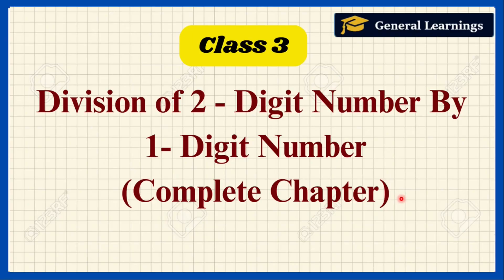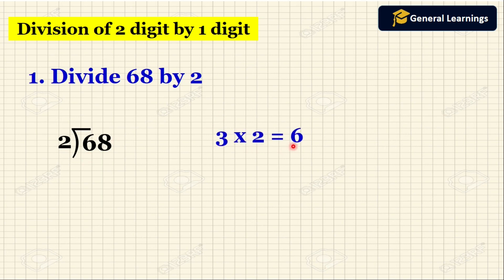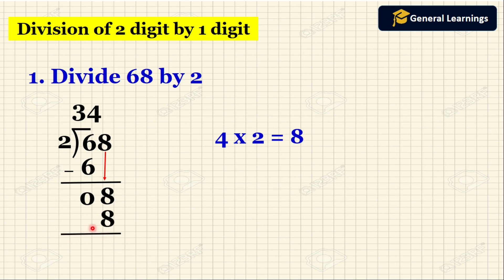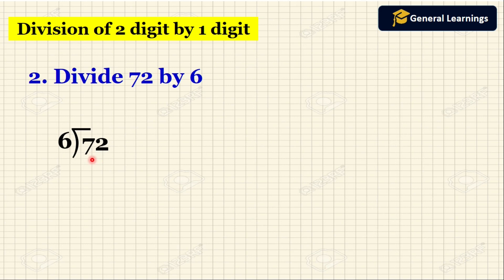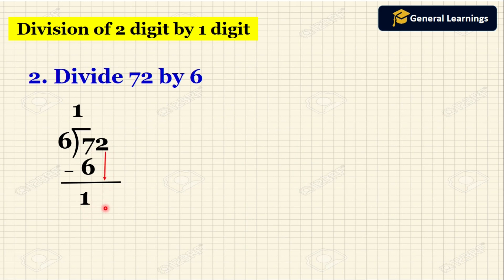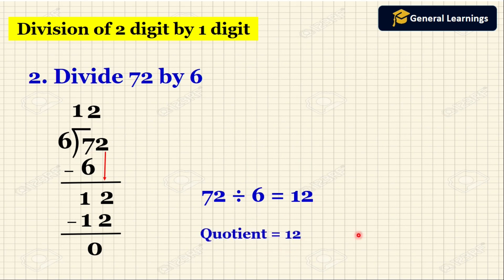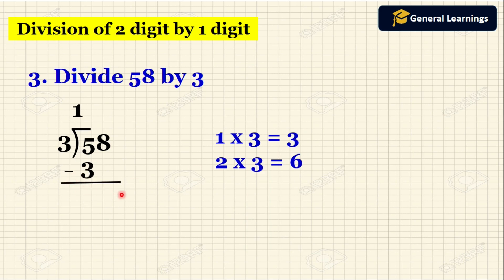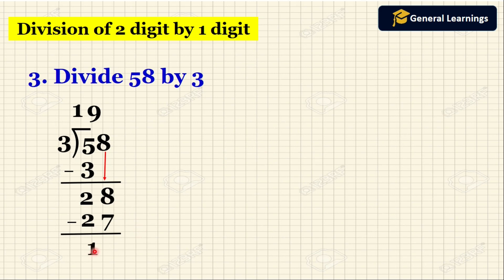Division Of 2 Digit Number By 1 Digit Number | Mathematics Grade 3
Welcome to General Learnings 91. In This video you will learn how to divide a 3 digit number by 1- digit number.